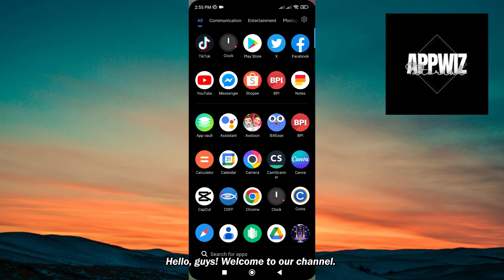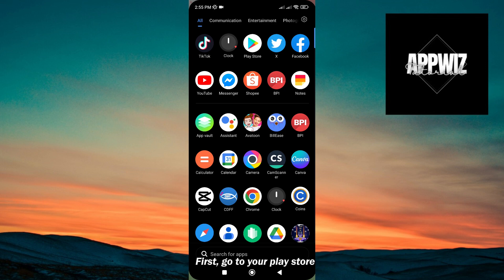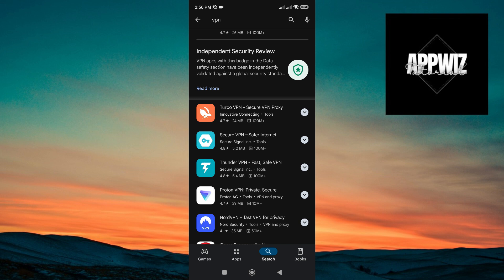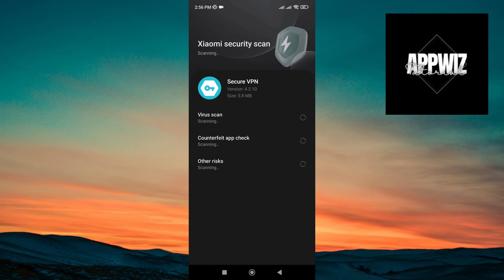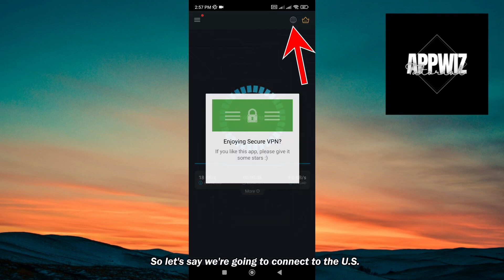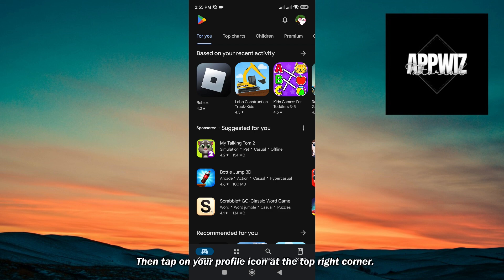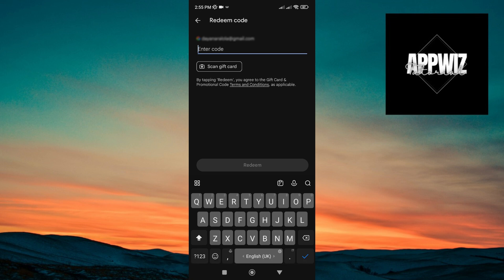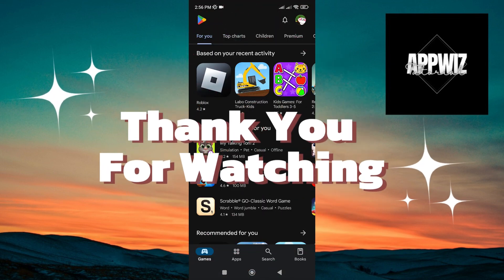How To Redeem Google Play Gift Card From Another Country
When redeeming a Google Play gift card from another country, it's important to ensure that the card can be used in your region. Open the Google Play Store app on your device and navigate to the "Redeem" section. Enter the code from your gift card and follow any prompts that appear. Once redeemed, the balance will be added to your account, allowing you to make purchases on the platform. Enjoy using your new balance to access a variety of content on Google Play!